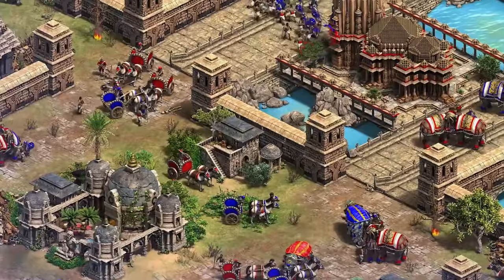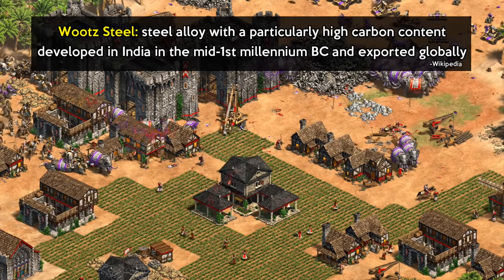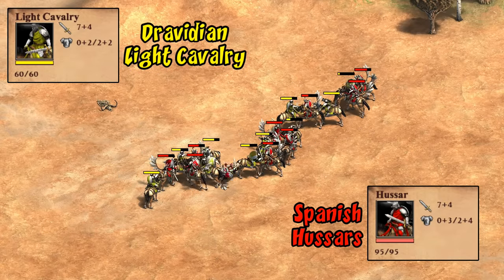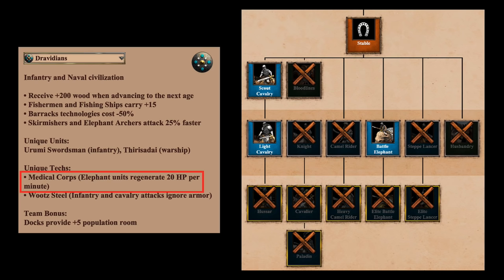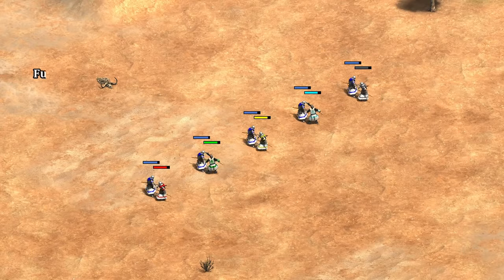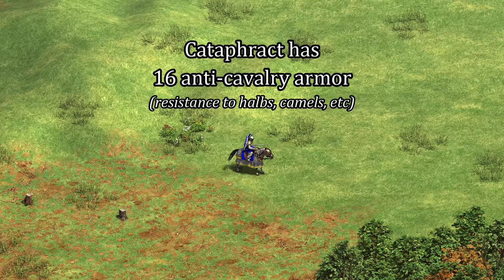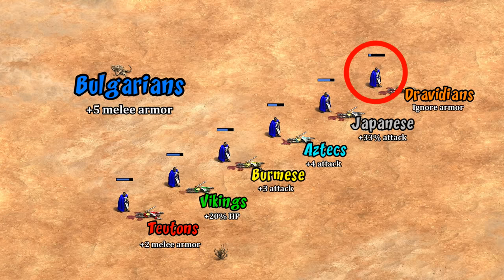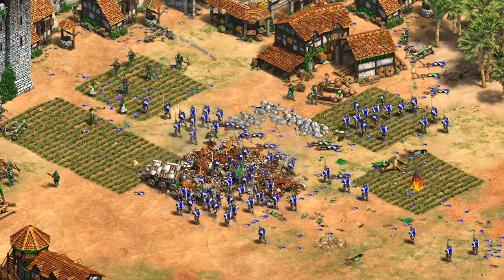Is the Dravidian's unique tech OP? (DLC speculation)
The Dravidian's unique tech "Wootz Steel" allows infantry and cavalry to ignore armor. Is it OP? Let's check it out.

1:00 Historical inspiration of "wootz steel"
2:20 Light cavalry with wootz steel
3:58 Battle elephants with wootz steel
5:18 Halberdiers with wootz steel
7:15 Champions with wootz steel
8:25 Concluding thoughts